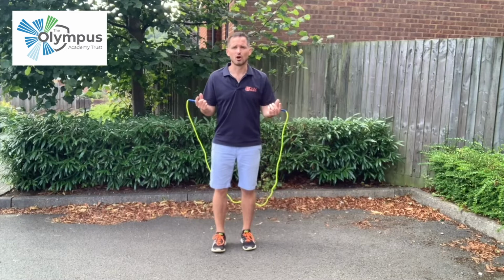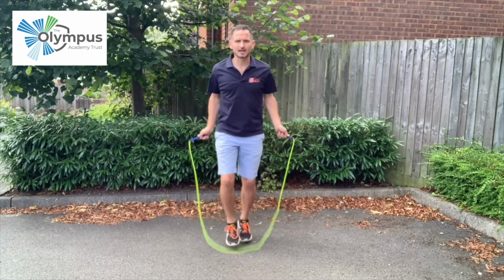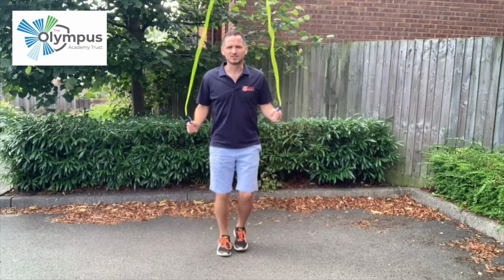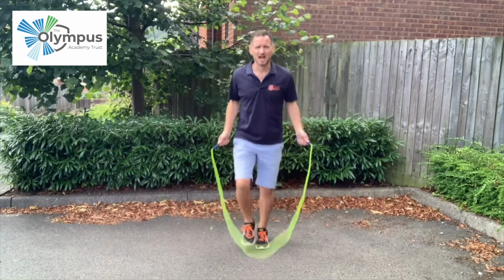How to Run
Dan the Skipping Man® shows you how to Run ...